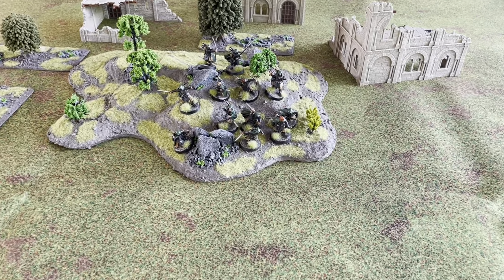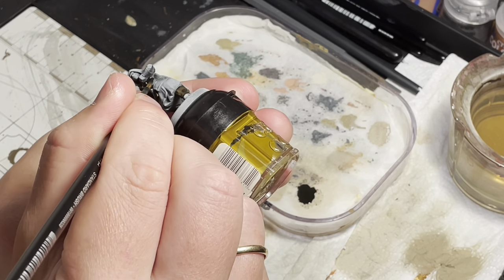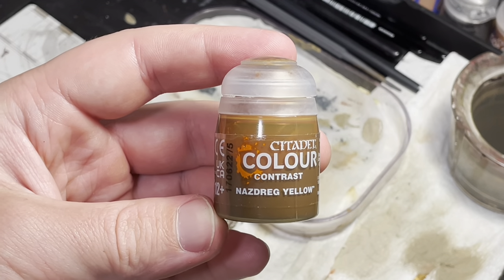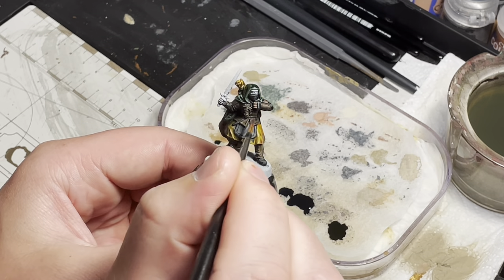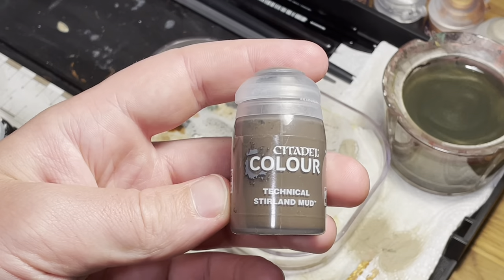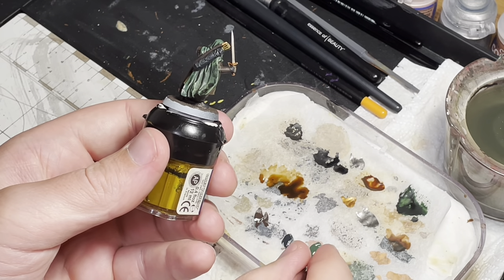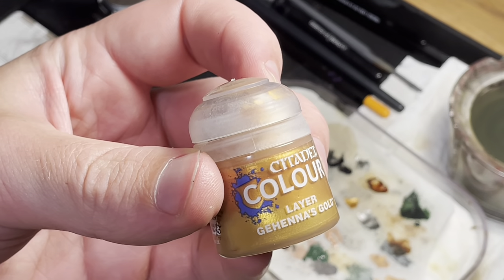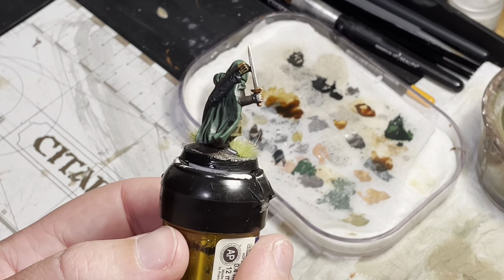How to paint Rangers of Gondor. (Painting tutorial)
Here is a painting guide for Rangers of Gondor, for the middle earth strategy battle game!

If you follow the guide, you will be able to paint models, that looks good on the battlefield.